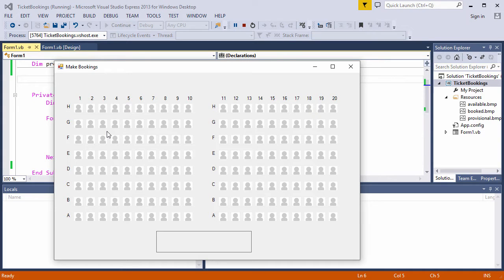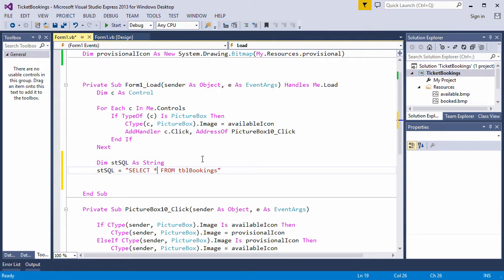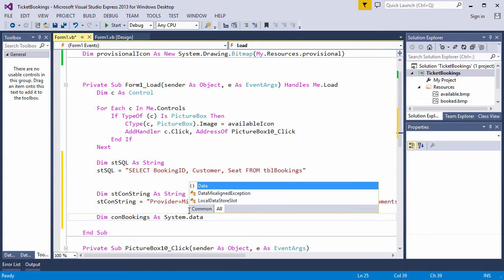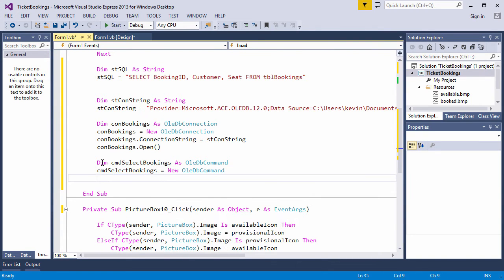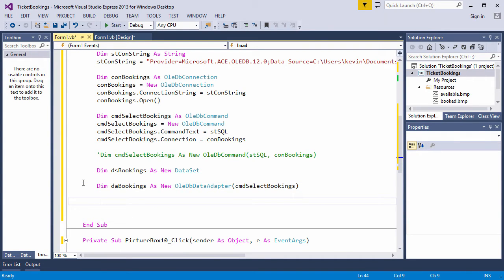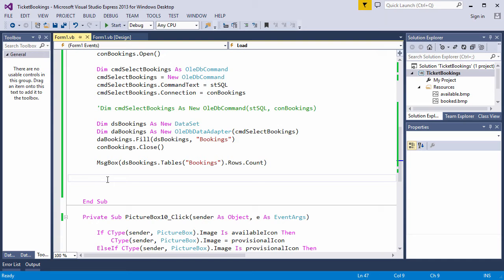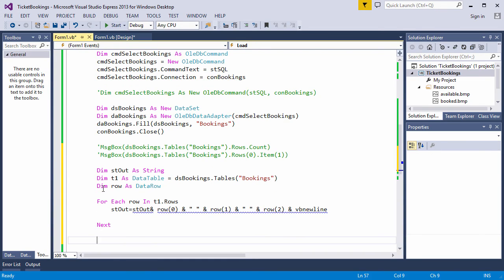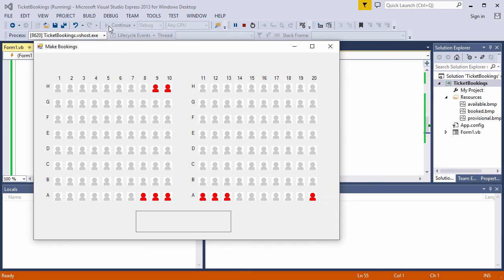6. VB.NET Booking System – ADO.NET Fetch Data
The is the sixth in a series of videos showing how to create a ticket booking system with VB.NET. This particular episode shows how to use ADO.NET objects to retrieve data from a Microsoft Access database.  Bookings information is fetched from the database with an SQL SELECT query.  This involves various ADO.NET objects such as the OleDbConnection, OleDbCommand, OleDbDataAdapter, DataSet, DataTable and DataRow.